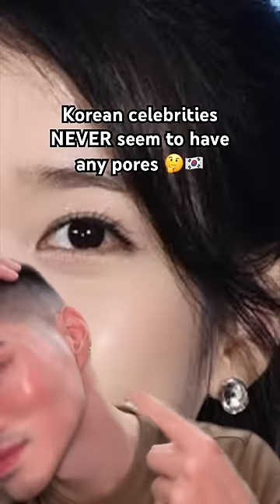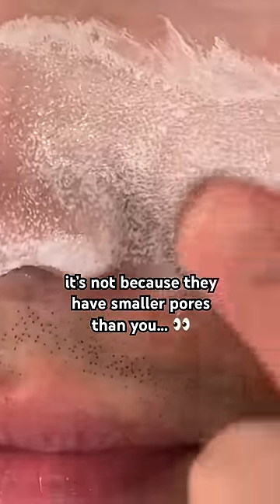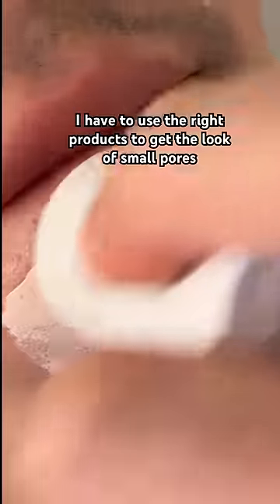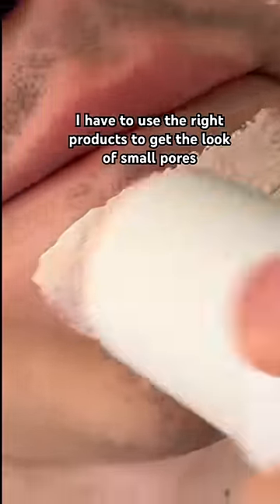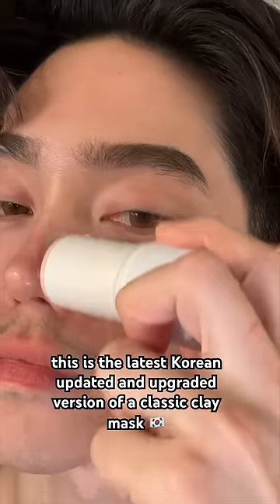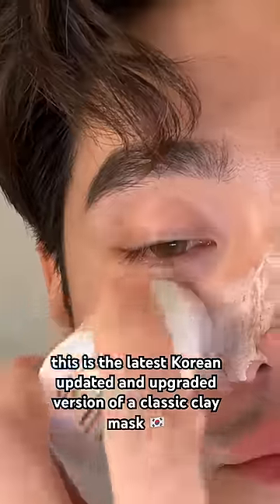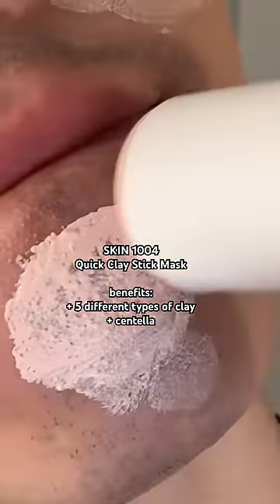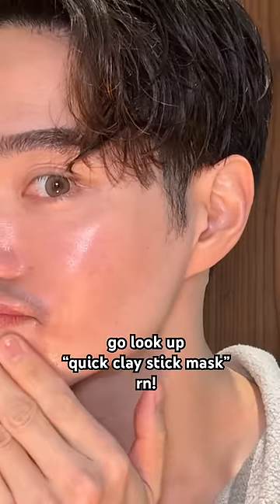How to make HUGE pores look smaller with Korean skincare